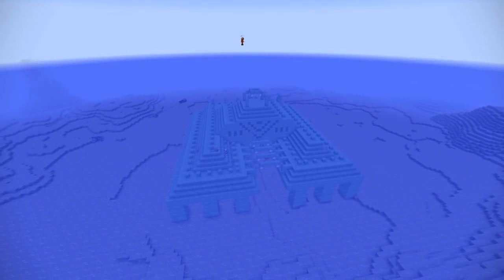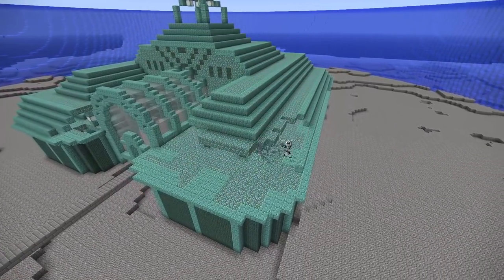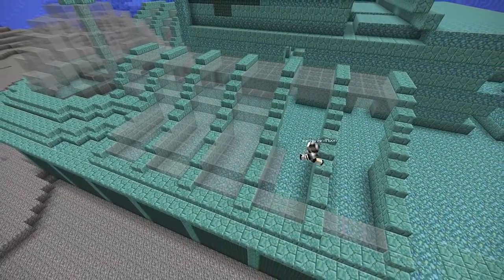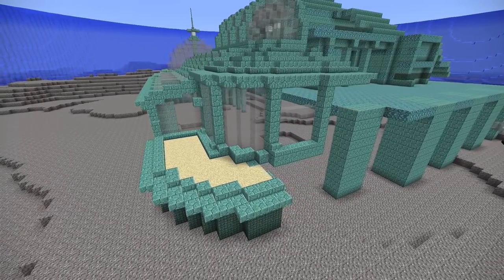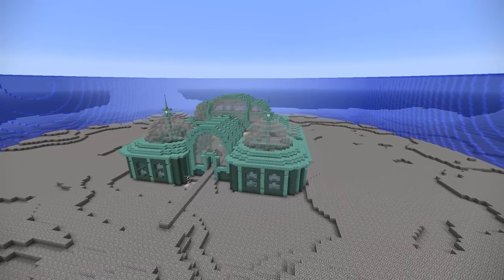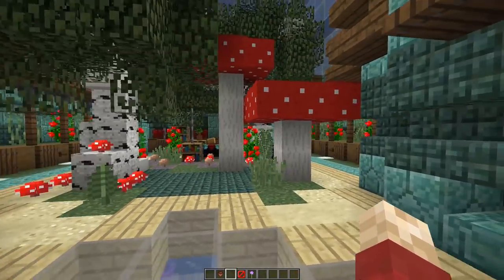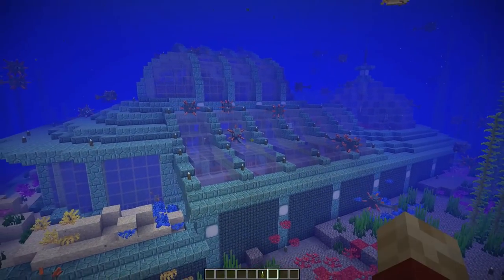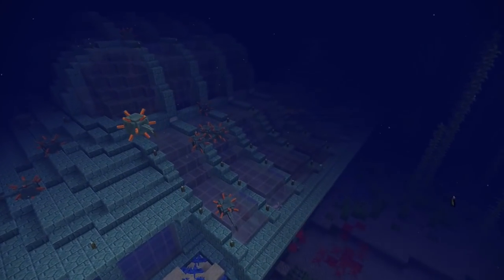Minecraft: Let's Transform AN OCEAN MONUMENT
Minecraft: Let's Transform AN OCEAN MONUMENT. It's the last minecraft structure (before 1.13) that I had not transformed yet. So I finally came up with a design I liked and finished the job! I really think this is different to everything else i've made.

I didn't even try to do a tutorial style one on this because it's just SO massive, it took us hours to do the exterior and that was using WE to remove the ocean. If you attempt anything like this - GOOD LUCK!

Feedback is also welcome!